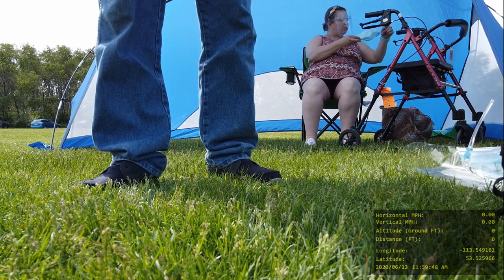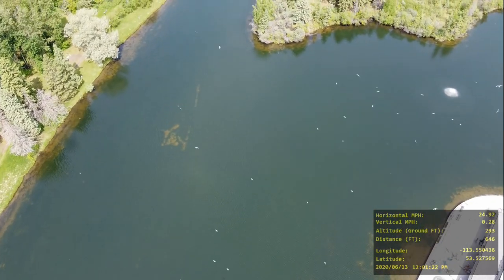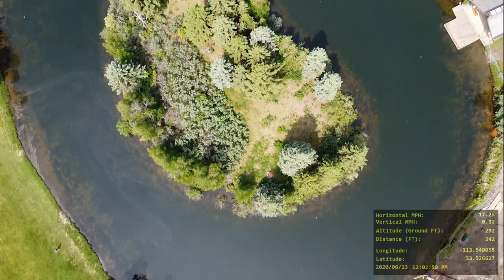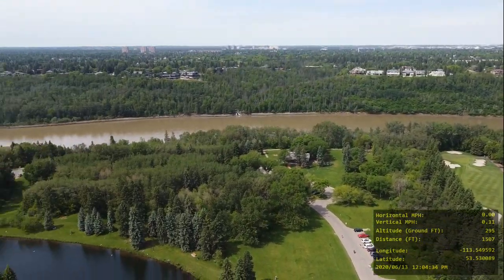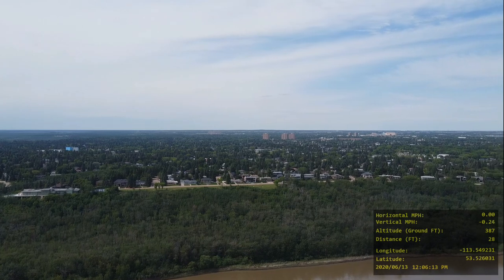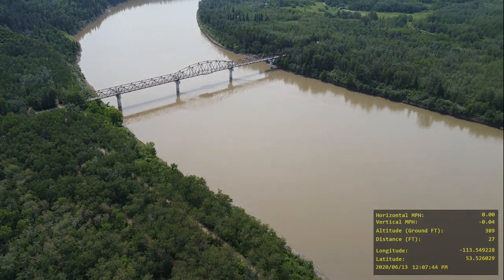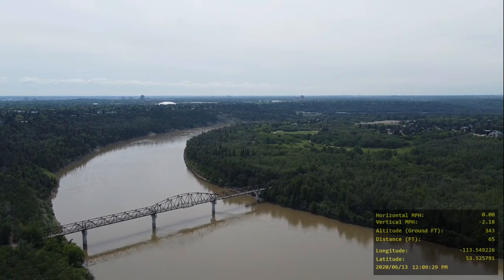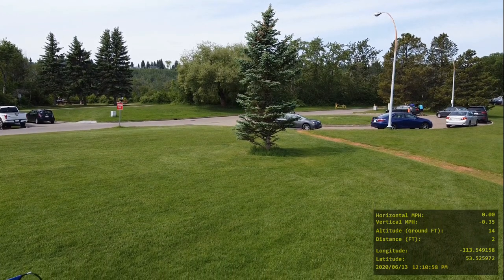DJI Mavic Mini over William Hawrelak Park, Edmonton, Alberta, Canada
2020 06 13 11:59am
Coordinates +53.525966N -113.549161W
Altitude above Ground 390.7 ft
Max Speed 29.08 mph
Distance Traveled 5,739 ft